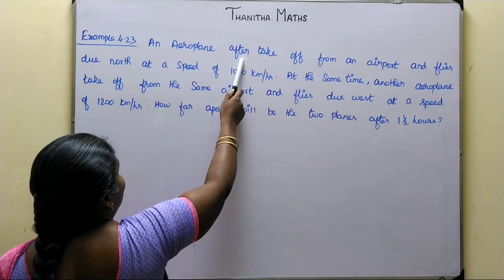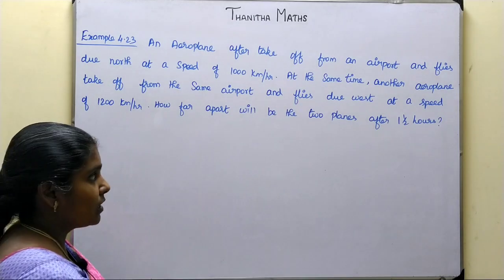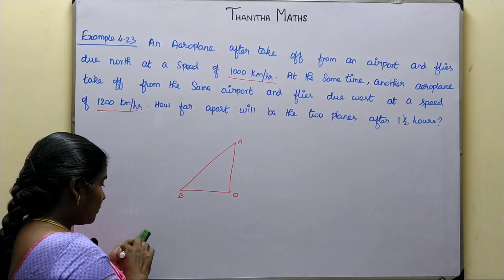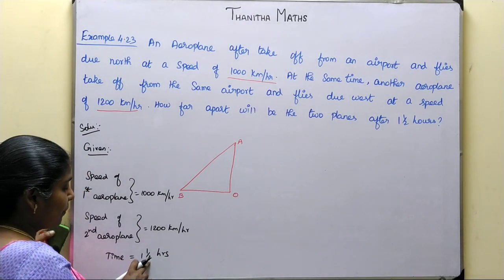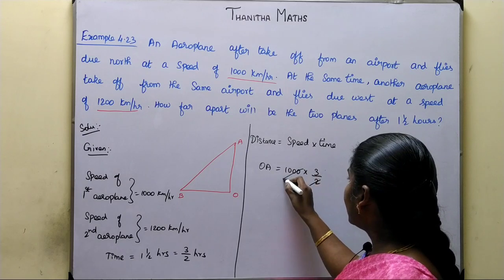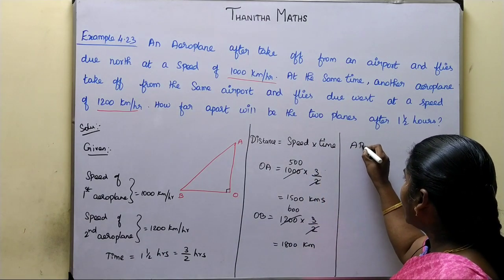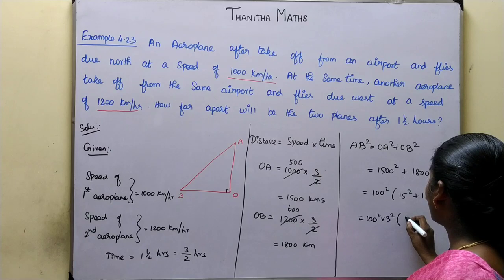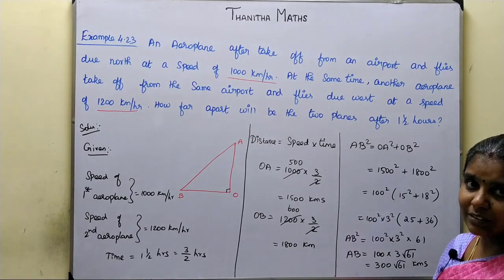10th Maths, Example : 4.23 in Tamil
10th Maths, Example : 4.23 in Tamil